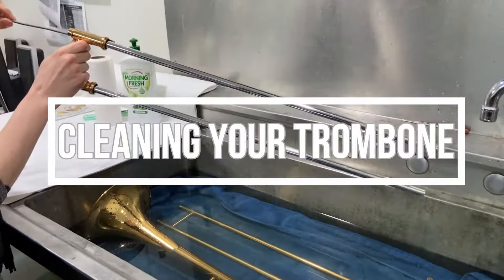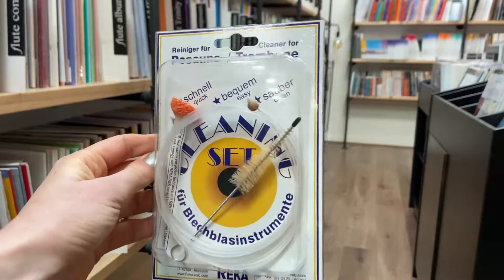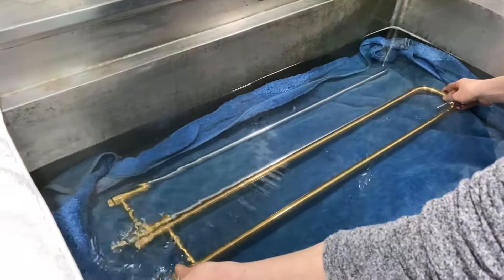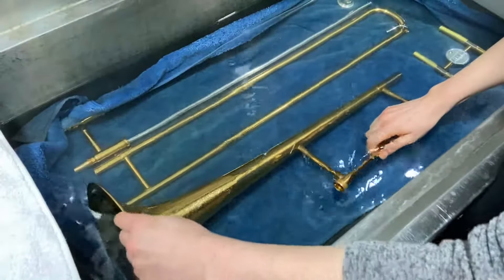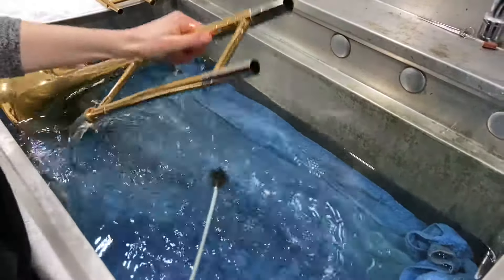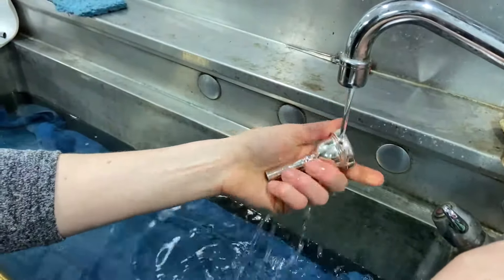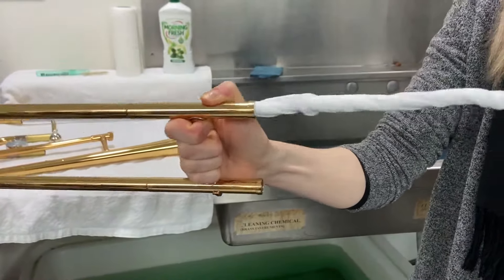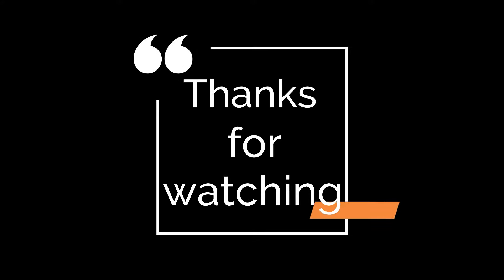How to Clean Your Trombone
Everything you need to know about cleaning your trombone!

Trombone cleaning equipment (ships within Australia):
Reka cleaning kit

Step on a crack - Rick Lawn (Bakers Jazz and More, distributed by Brolga Music)